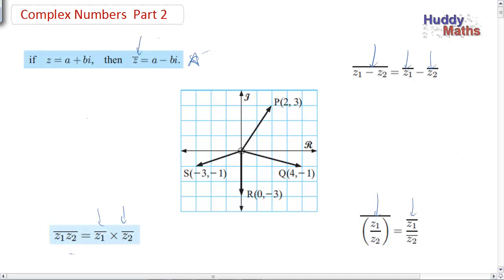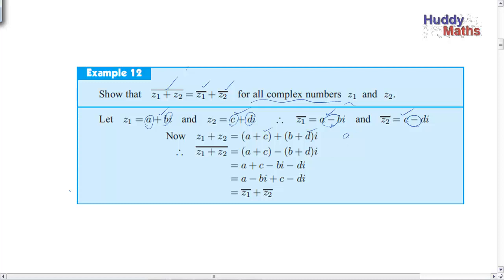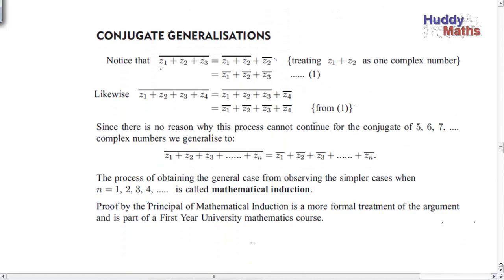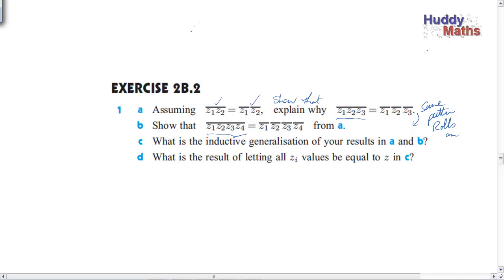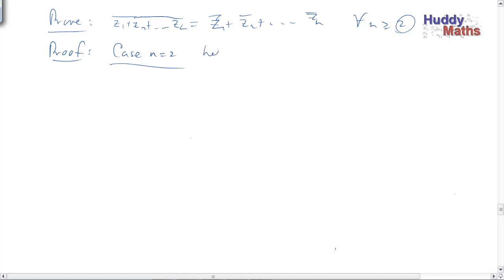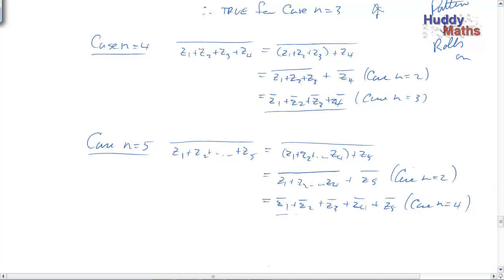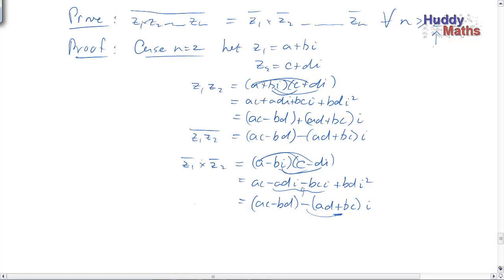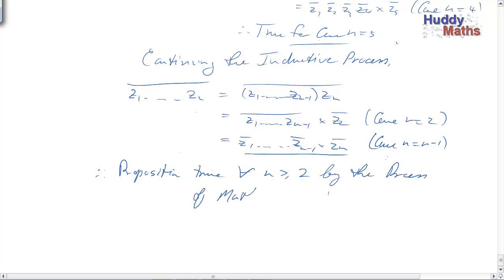Complex Numbers Part 2